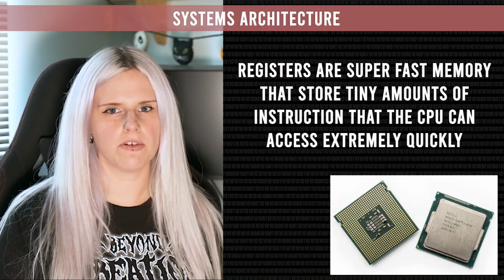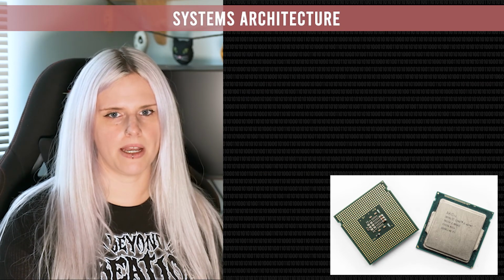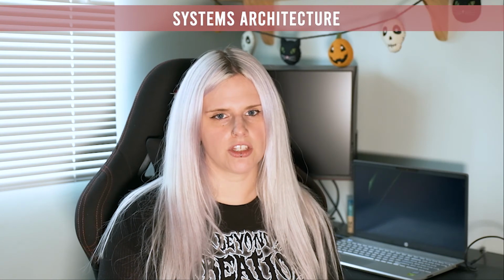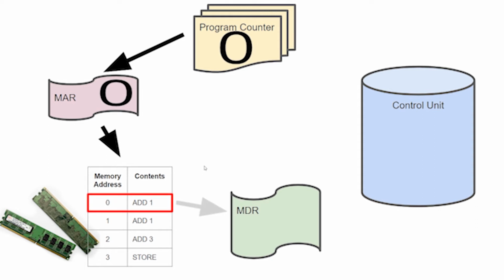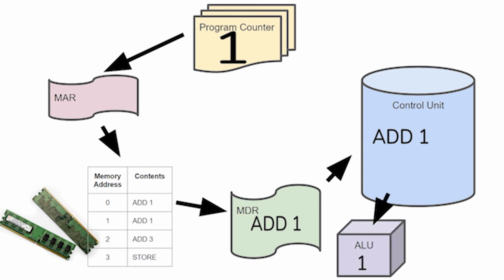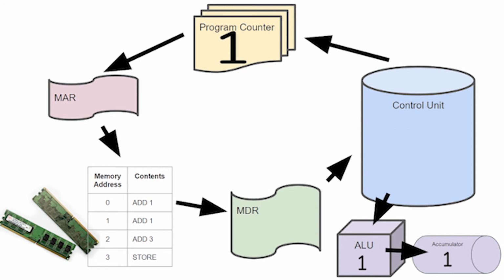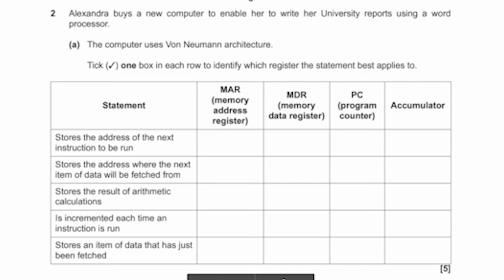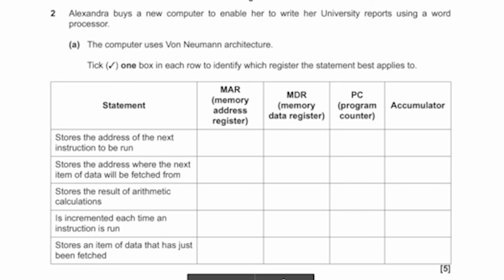Systems Architecture | OCR Computer Science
J276 and J277 specifications.

Useful Timestamps:
00:00:15 - Main Registers
00:01:39 - How the registers work in the fetch-execute cycle
00:03:16 - Exam Questions